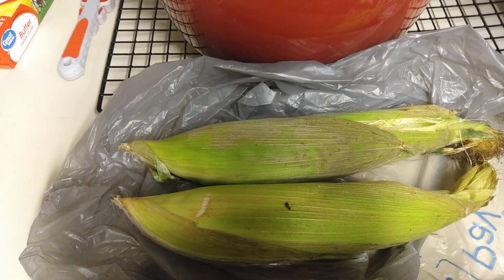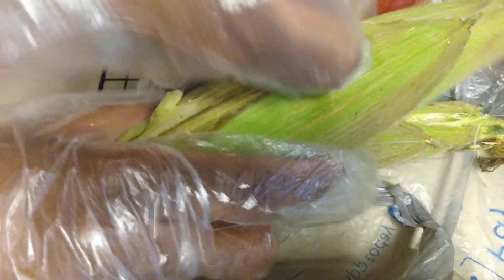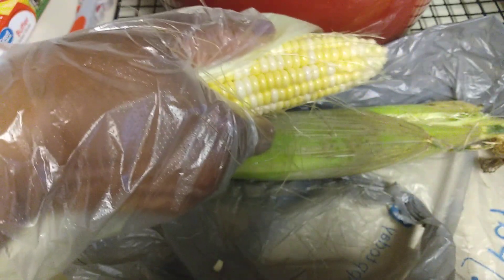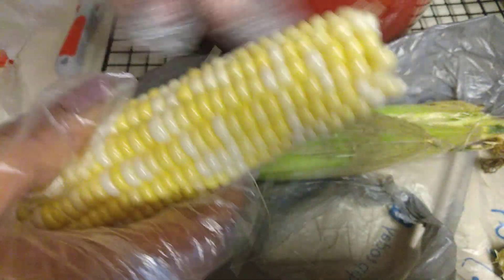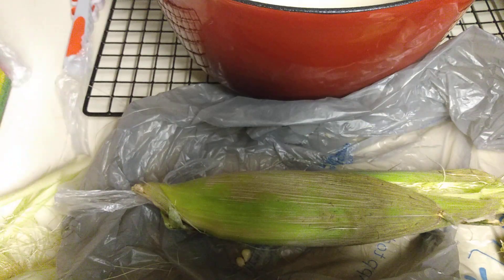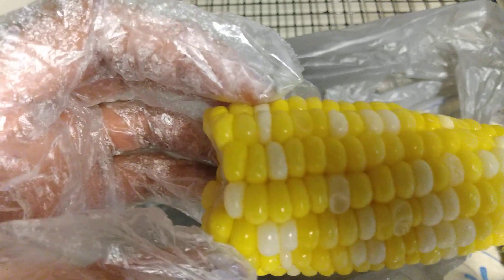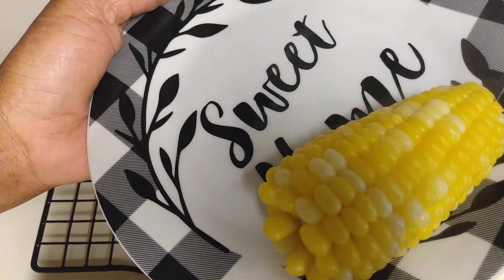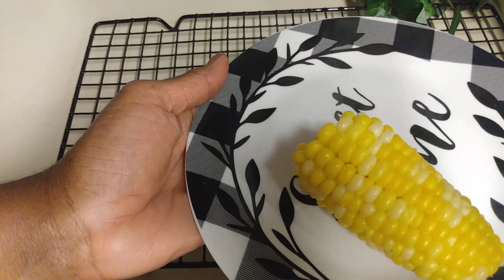HOW TO SHUCK AND COOK CORN ON THE COB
Today's video shows how to shuck, remove silk and cook corn on the cob.